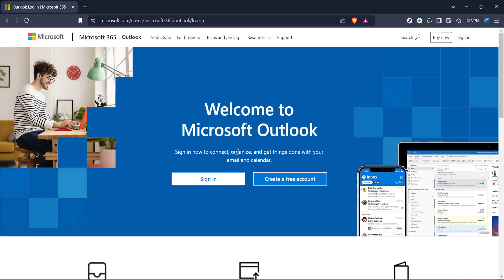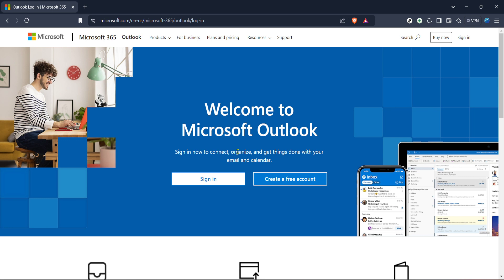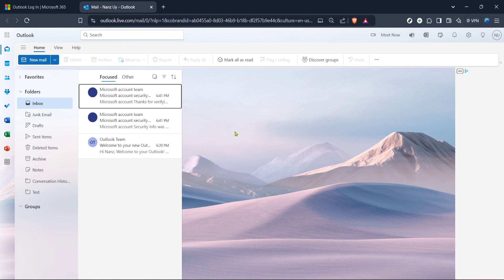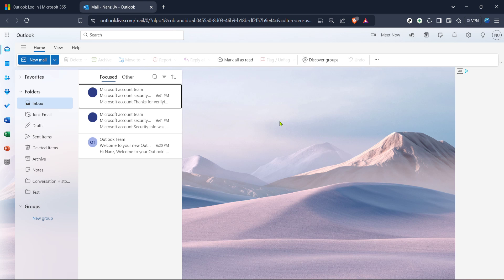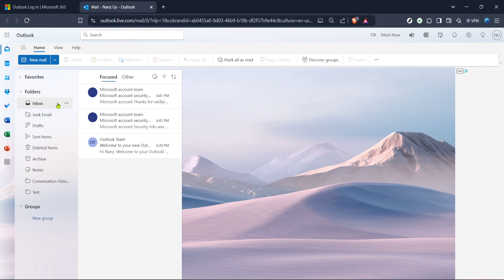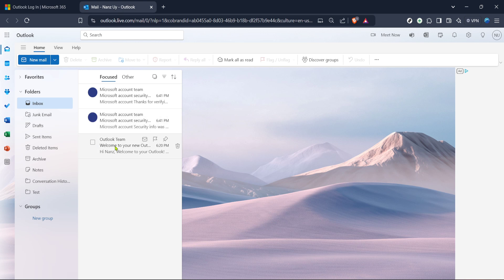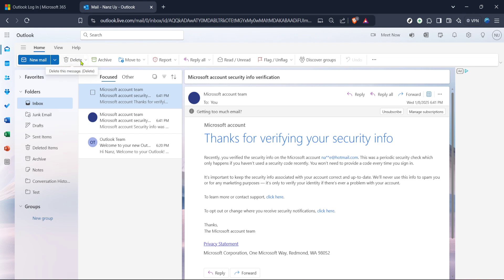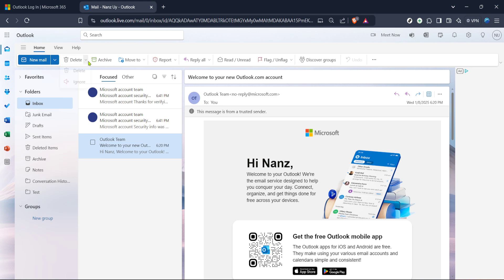How to Delete Hotmail Emails (Full 2025 Guide)